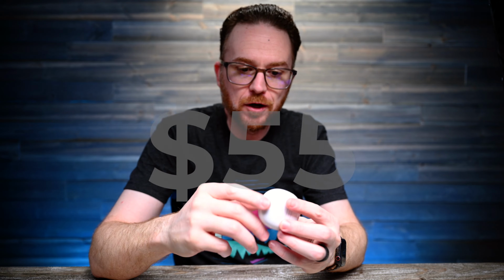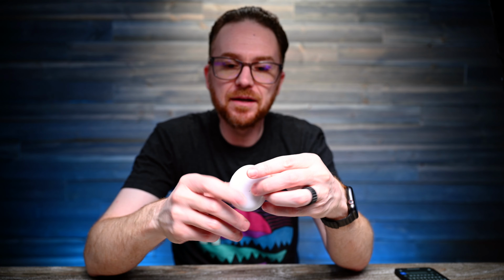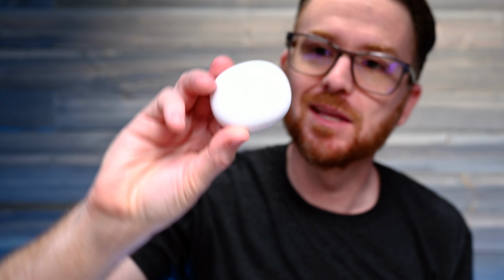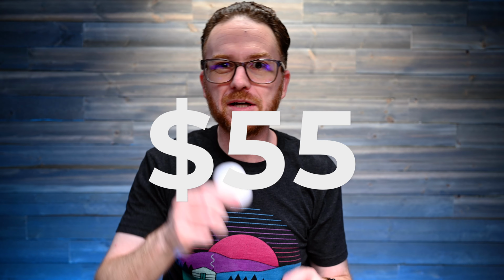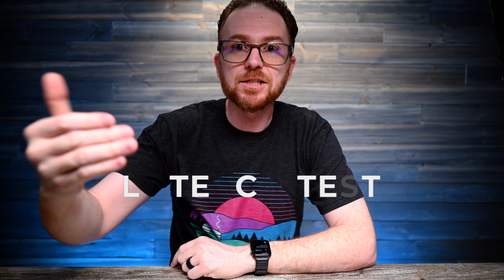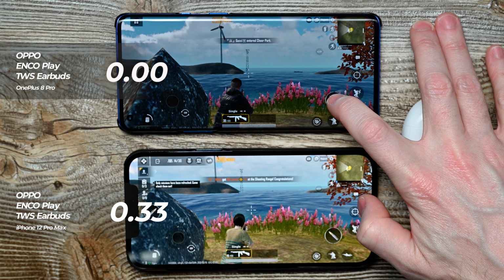Oppo Enco Play Review - Audio Test, Mic Test & Latency Test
On today's episode of Tech UnRaveled, I am going to take a look at the Oppo Enco Play True Wireless Earbuds.  In this Review, I am going to go over the Audio Quality, perform a Mic Test, and Latency Test.

Nikon Z6
Nikon Z 14-30mm
Nikon Z 50-250mm
Atomos Ninja V
Aputure LS C120D II
Aputure Light Dome II
Audio-Technica AT875R
Zoom H4n Recorder
Glide Gear Teleprompter
JOBY GorillaPod
DJI Ronin-SC